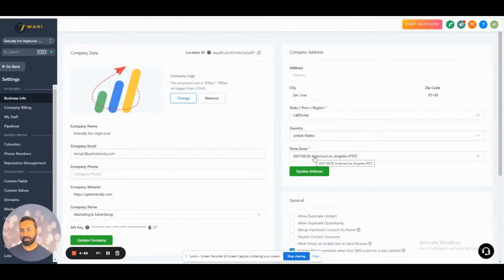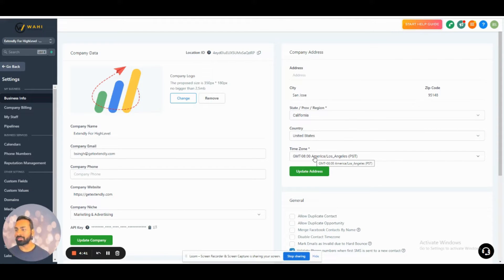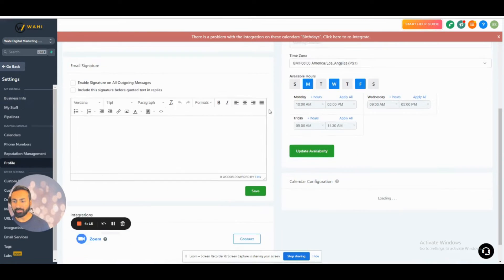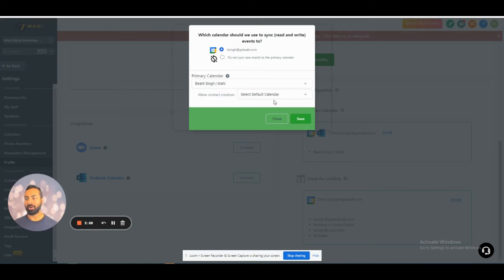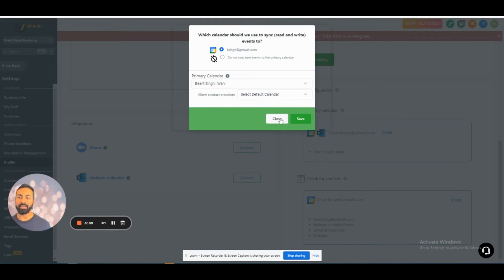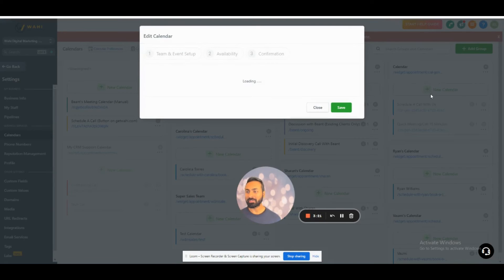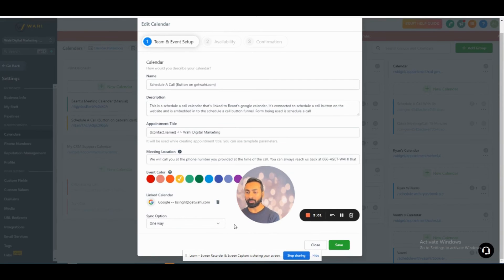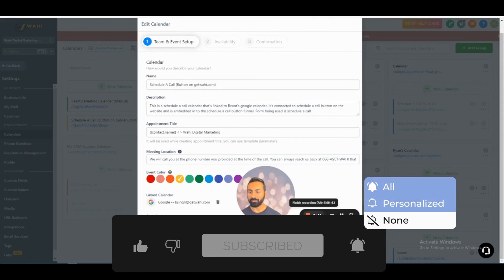How To Solve The Calendar Two Way Sync Issue In GoHighLevel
Tips or Tricks - How To Solve The Calendar Two Way Sync Issue In HighLevel

🤑 We’ve Got The Best GoHighLevel Bonuses Ever! 💲 $3,044 of HighLevel Essentials For FREE! Get The Deal Now! 💰💰

At Extendly We Help Make Your HighLevel Journey Easier

For The BEST GHL Tips, Tricks & Advice Join Our Facebook Group

Includes:
✅ Ultimate Small Business Snapshot For Your Clients